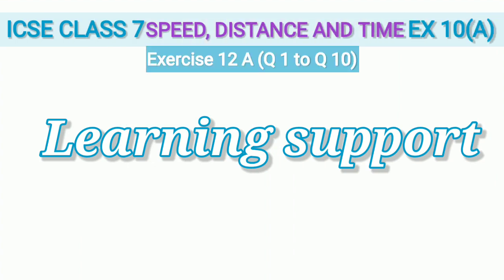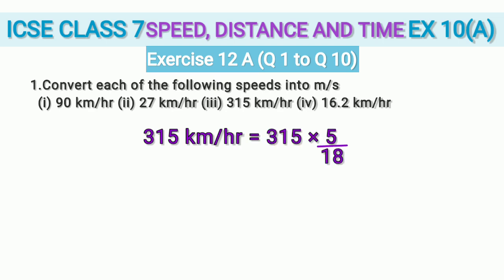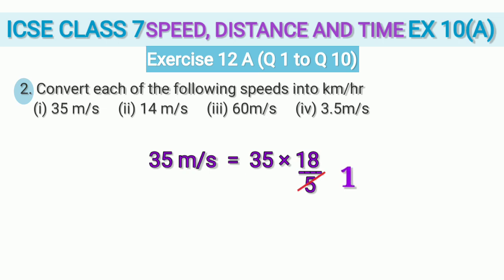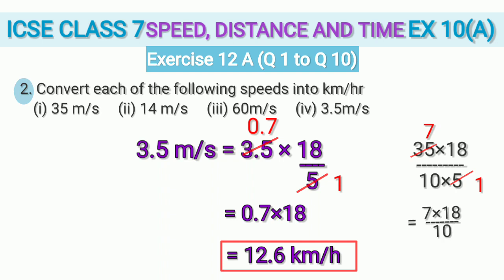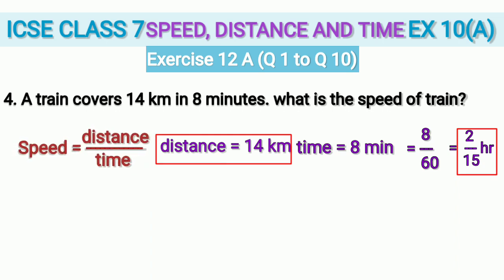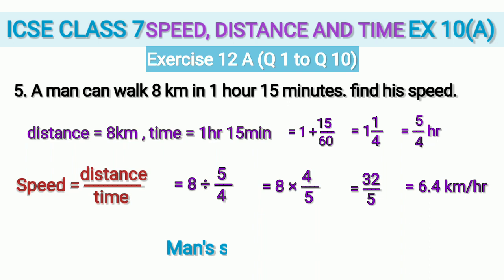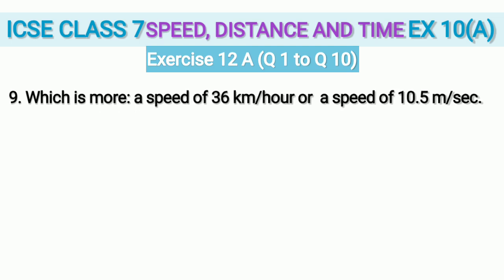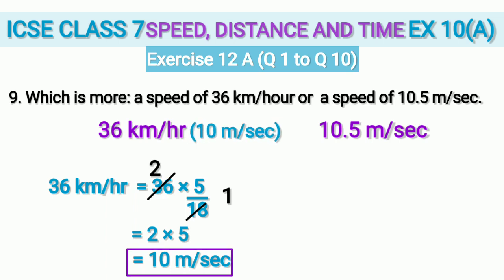ICSE Class 7/SPEED DISTANCE AND TIME (Exercise 12 A) Q1 to Q 10)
This video has solutions with explanation to Maths chapter Speed distance and time for Class 7 Students of ICSE board.
Time stamps
0:0-0:29 Intro
0:30-3:58 Q1
3:59-6:26 Q2
6:27-7:51 Q3
7:52-8:59 Q4
09:00-10:10 Q5
10:11-11:21 Q6
11:22-12:40 Q7
12:41-13:55 Q8
13:56-14:52 Q9
14:53-16:18 Q10